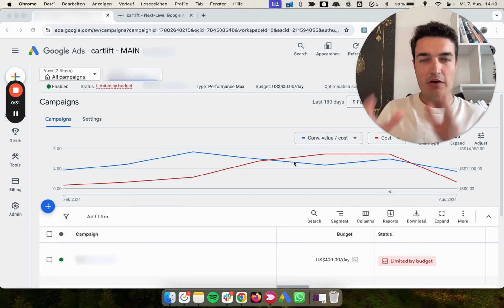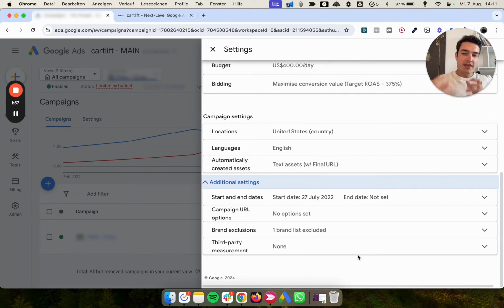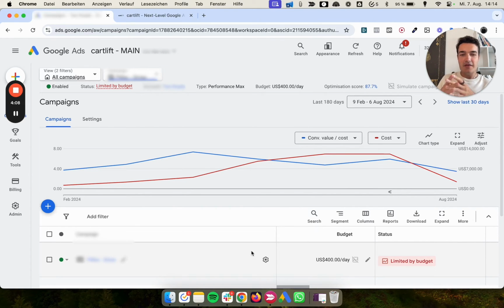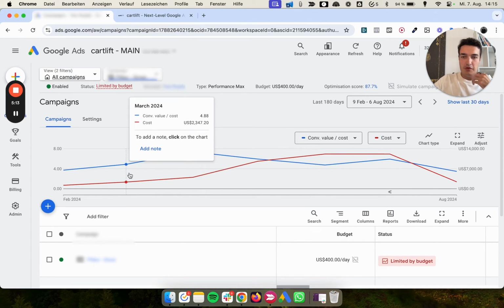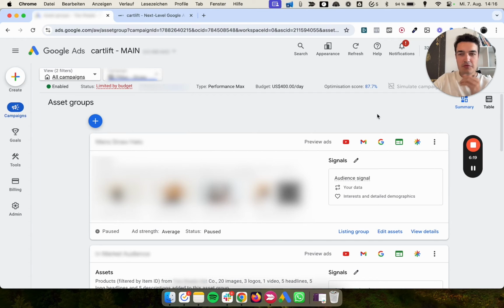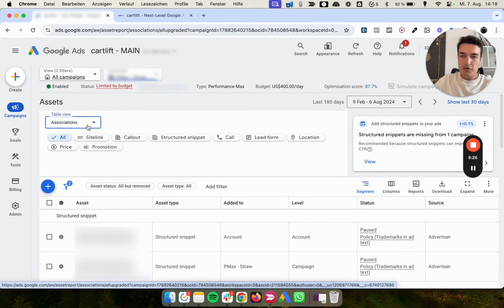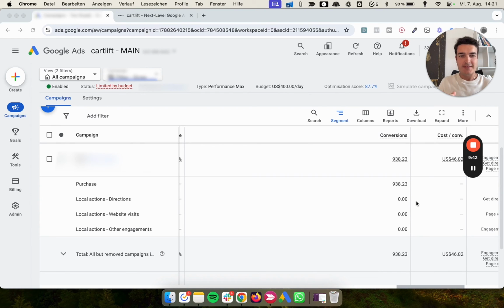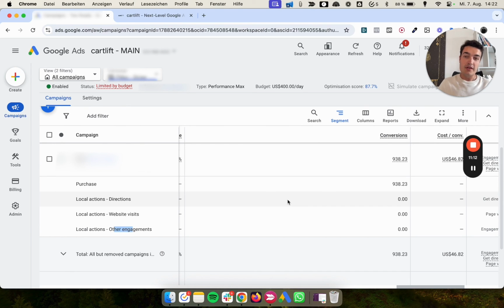How To Save $100,000+ On Google Ads PMAX Campaigns!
👉👉 Let us handle your Google Ads and kickstart your NON-BRAND profits & sales

5 Costly PMAX mistakes that most eCom brands make when it comes to Google Ads. Avoid them from now on!